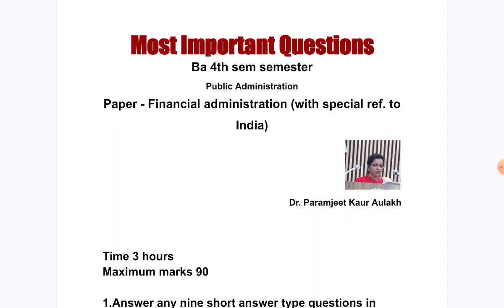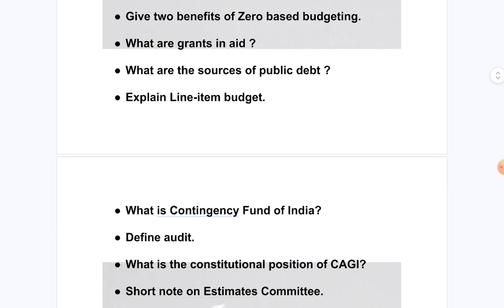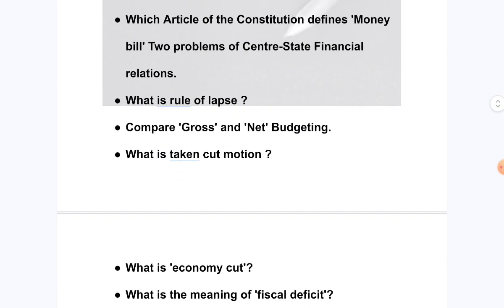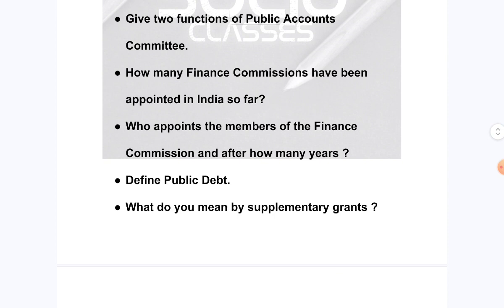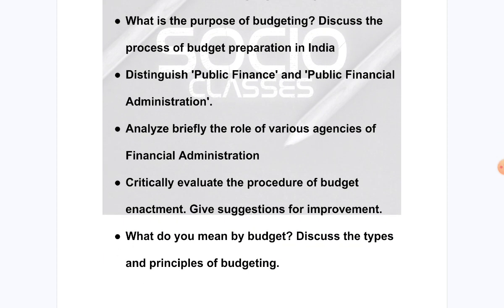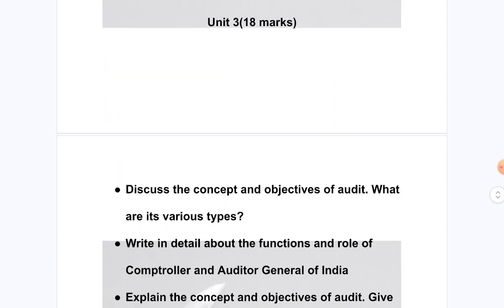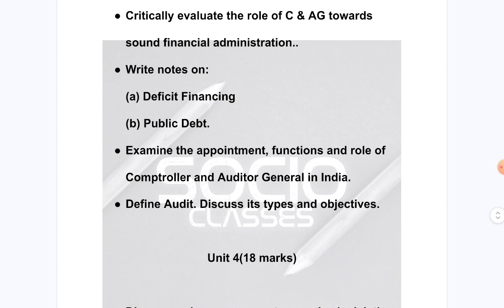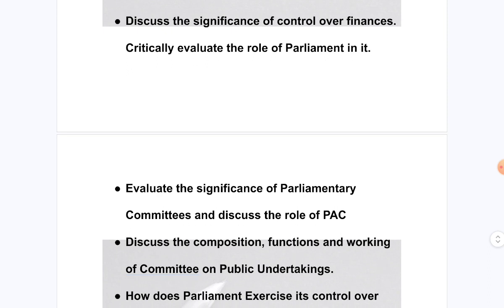Most important questions Public Administration BA 4th semester PUCHD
Most Important Questions BA 4th semester PU chd